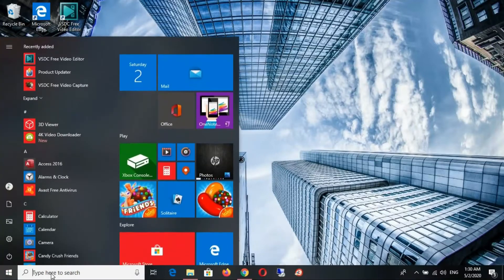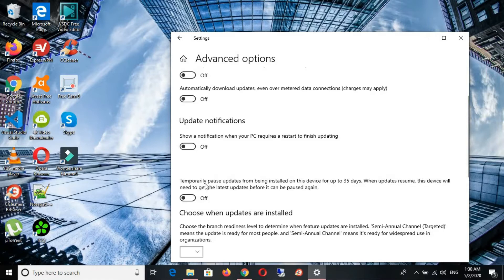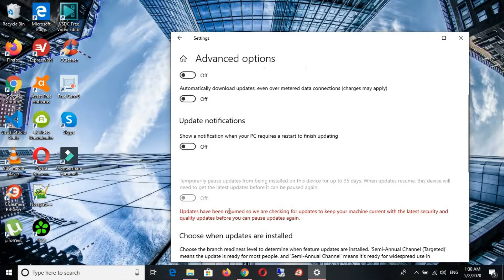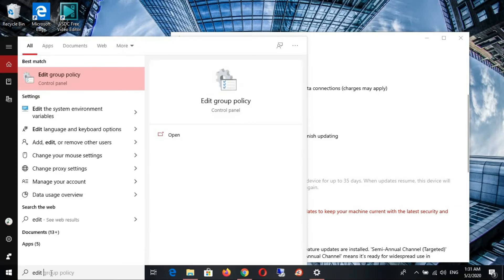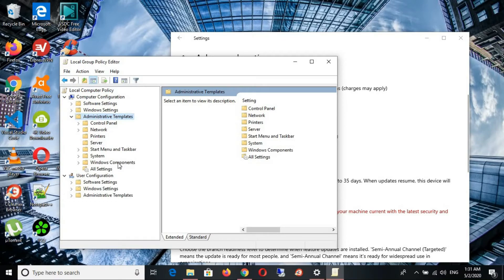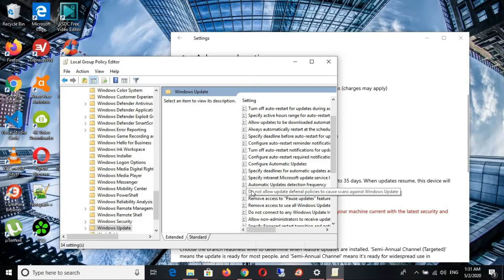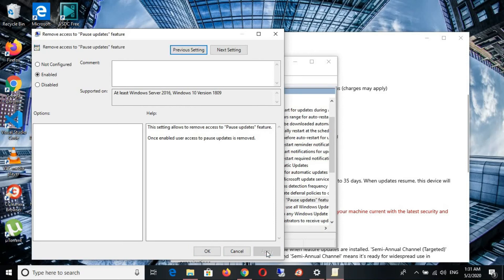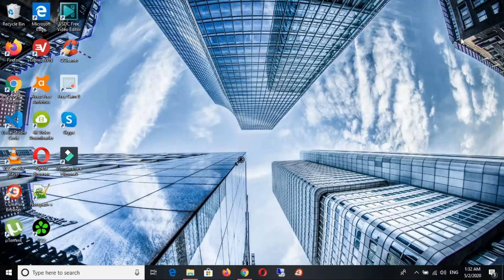How to Enable or Disable Pause Updates Feature on Windows 10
Here is a quick video showing how to Enable or Disable Pause Updates Feature on Windows 10

If this video was helpful?